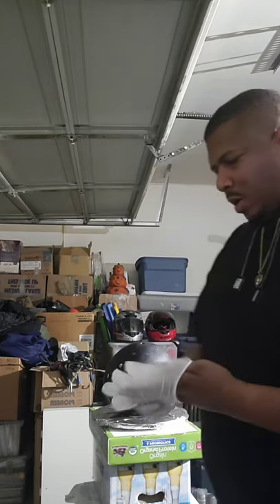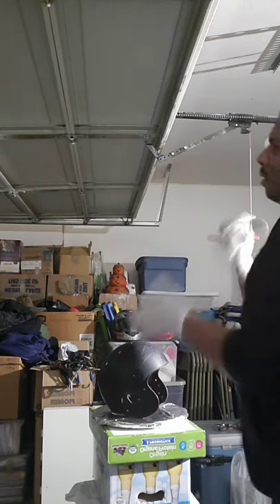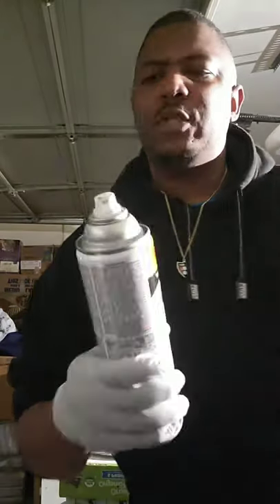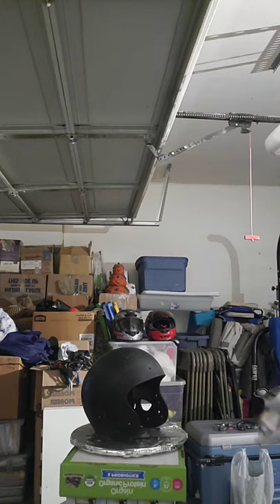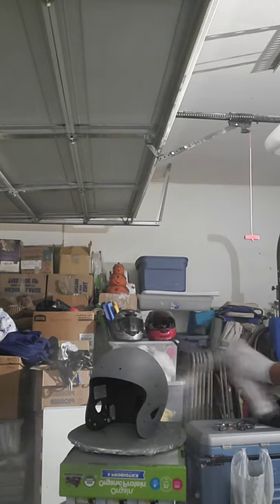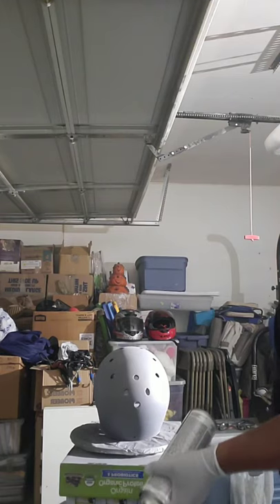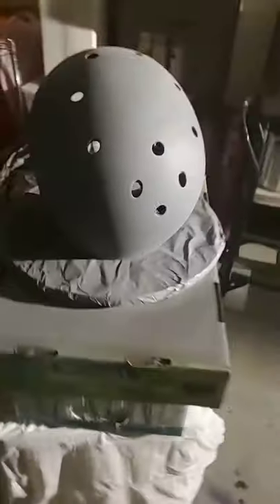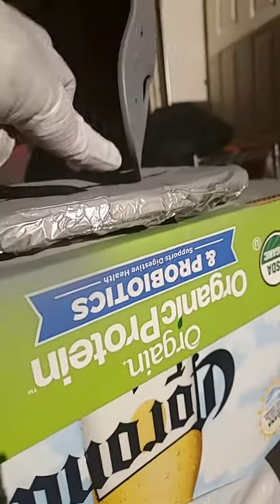Helmet Project Paint Process 1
Using spray paint you can make your own NFL or NCAA helmet for display